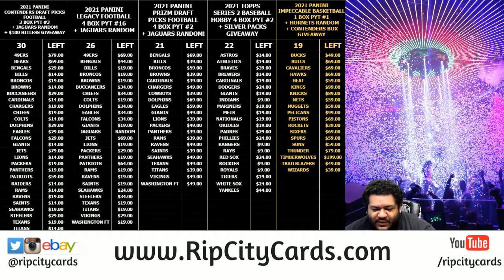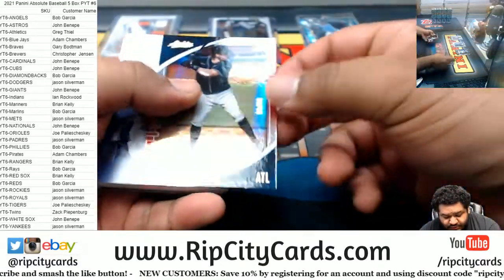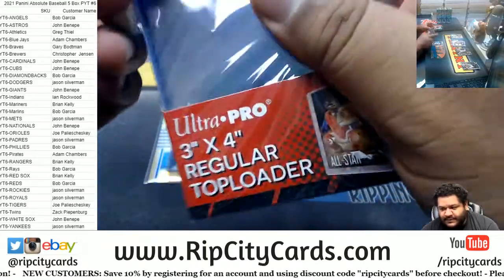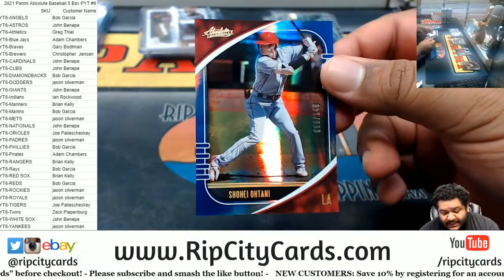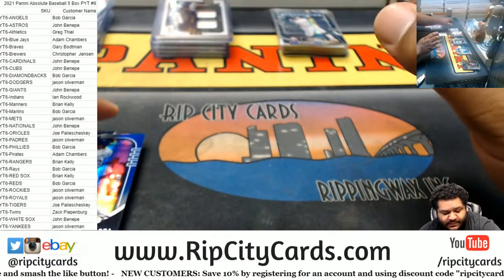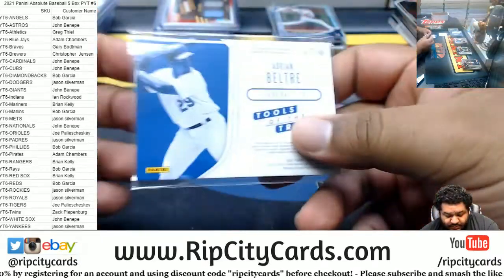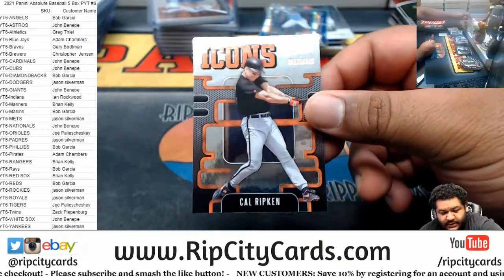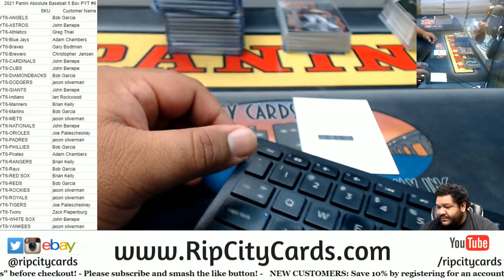2021 Panini Absolute Baseball 5 Box PYT #6